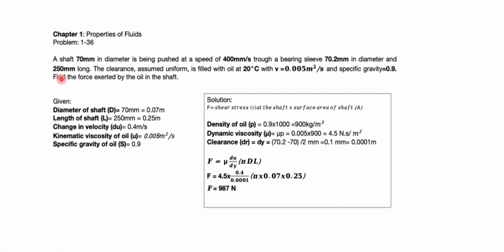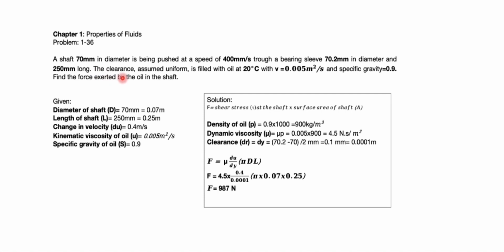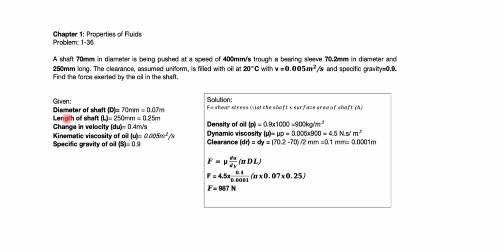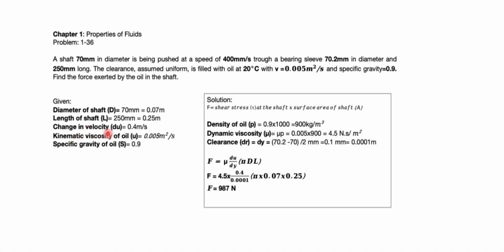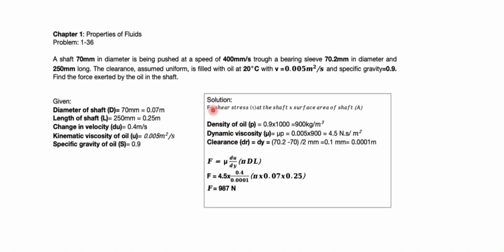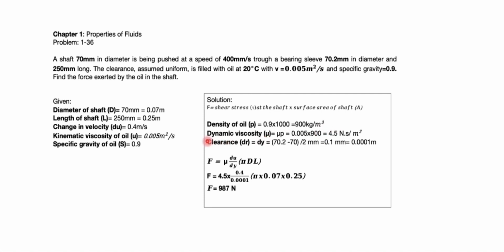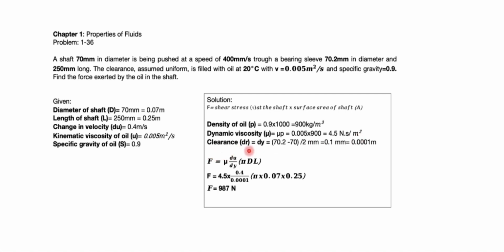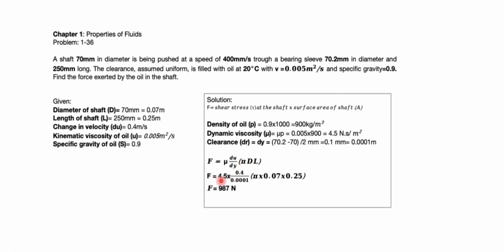Elleombe and Dulay|Chapter1|#2|Properties of Fluids|2BSABE-A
Fluid Mechanics(Properties of Fluids)

A substance that continuously deforms when subjected to external force is fluid. These are the materials that are unable to withstand the shear force (a force that causes a change in shape) that is applied to them. toothpaste, molten lava, air, water, etc. Under the influence of force or pressure, a fluid flows.

SUPPLEMENTARY PROBLEM: 1-36
A shaft 70mm in diameter is being pushed at a speed of 400mm/s trough a bearing sleeve 70.2mm in diameter and 250mm long. The clearance, assumed uniform, is filled with oil at 20°C with v =0.005m2/s and specific gravity=0.9.
Find the force exerted by the oil in the shaft

Reference:
Fluid mechanics and Hydraulics 4th Edition by DIT Gillesania